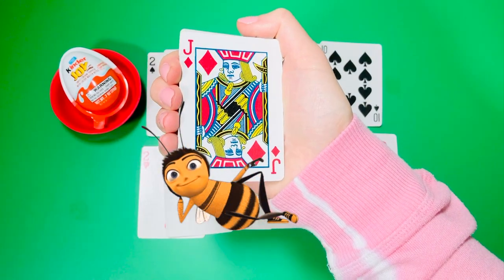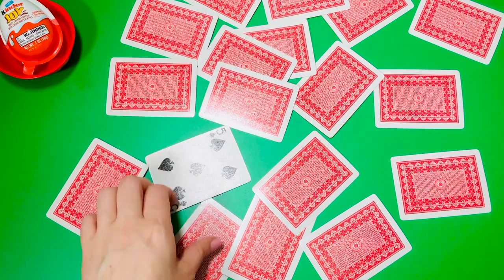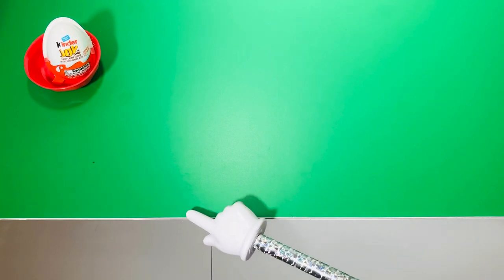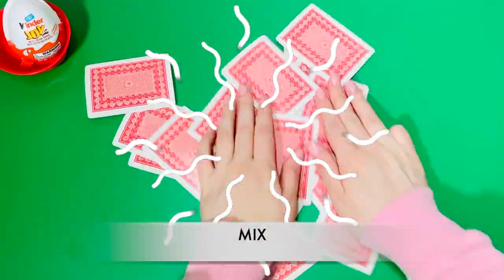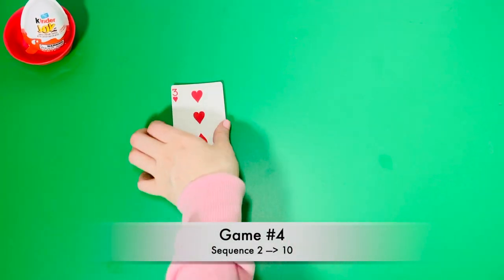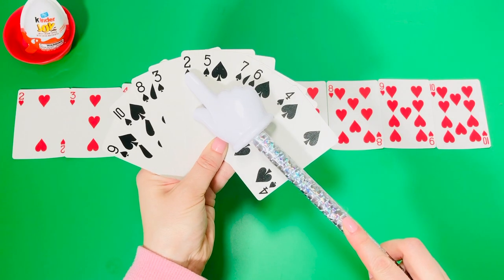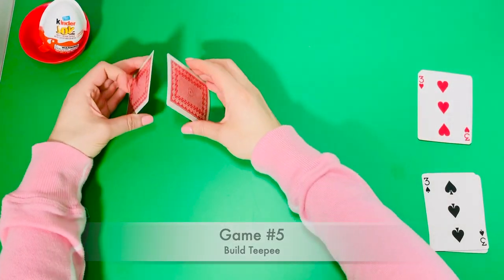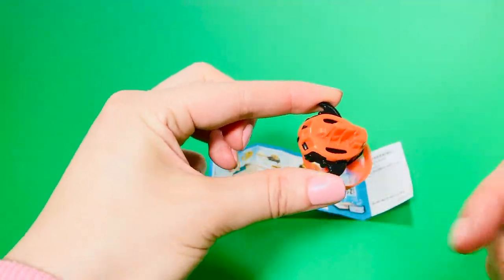IN-HAND MANIPULATION 5 GAMES WITH CARDS l Fine Motor Skills l OT Teletherapy activity for Kids